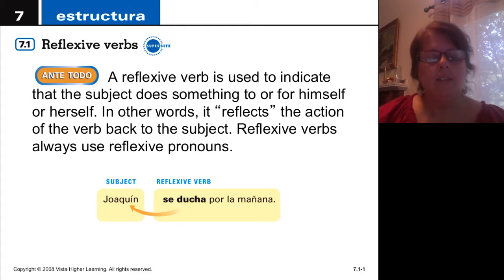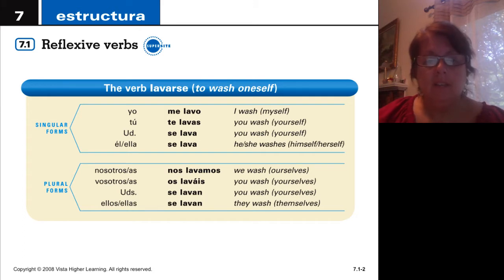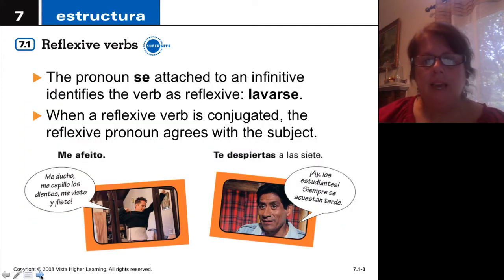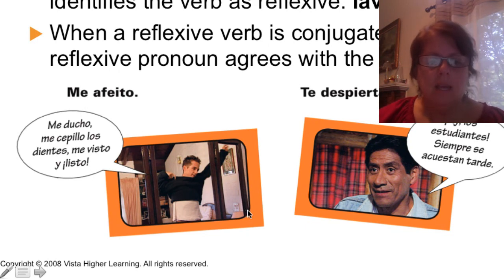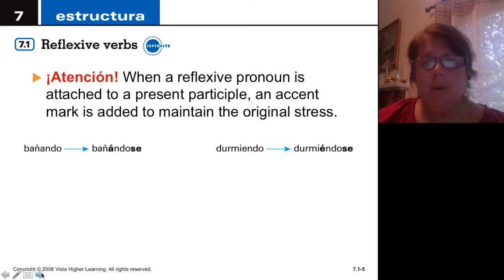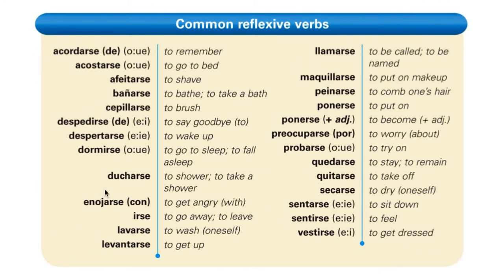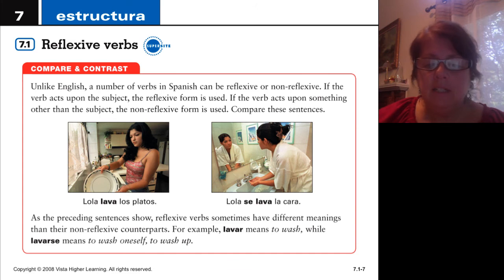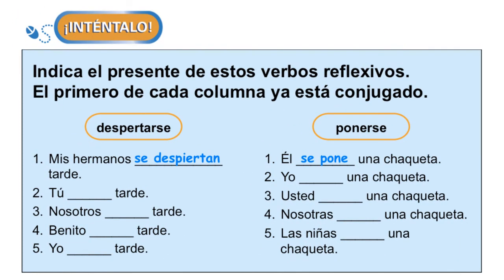Sp II Reflexive Pronouns 7-1